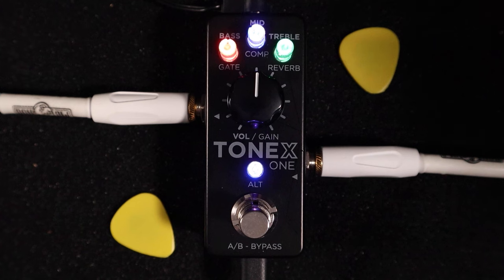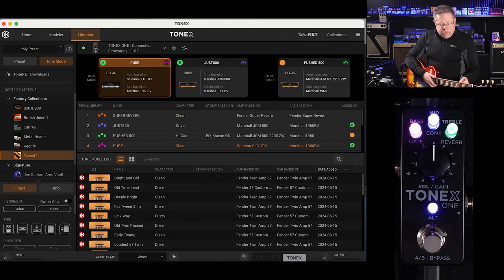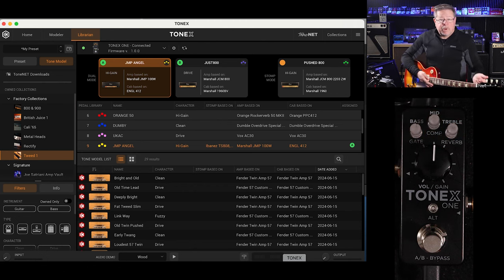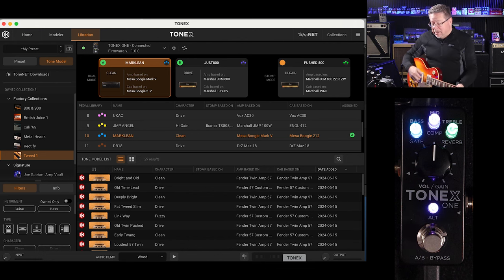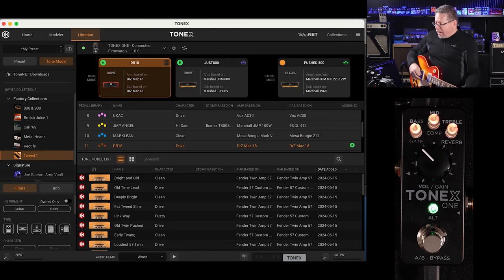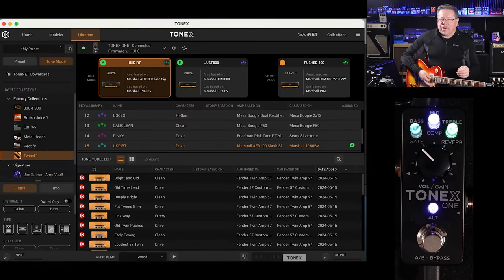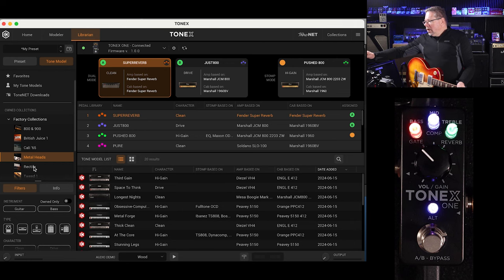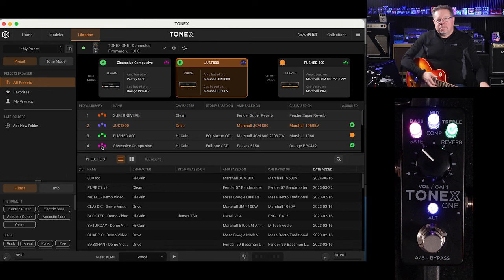All the Tonex One factory presets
TONEX ONE puts IK’s revolutionary AI Machine Modeling technology on any size pedalboard, enabling you to perform with the world’s most sought-after tones in more ways than ever before. It truly makes unlimited tone accessible to all.

Ultra-compact and powerful, TONEX ONE stores up to 20 hyper-realistic modeled amps, cabs and stomps from a nearly infinite supply, so you can add it anywhere in your rig. You can even load models of your own gear captured with the included TONEX software. Effortlessly fit multiple units on your board for truly limitless tone possibilities.